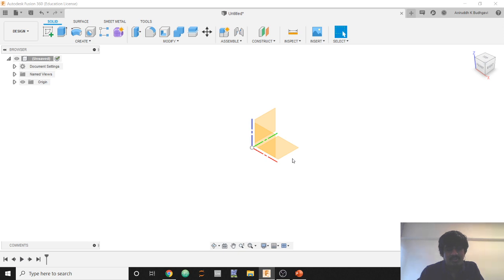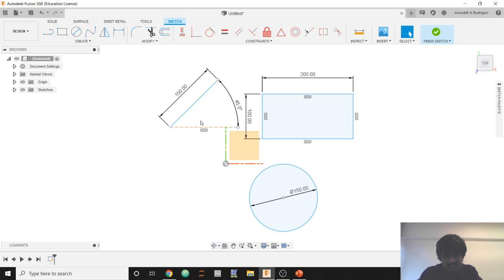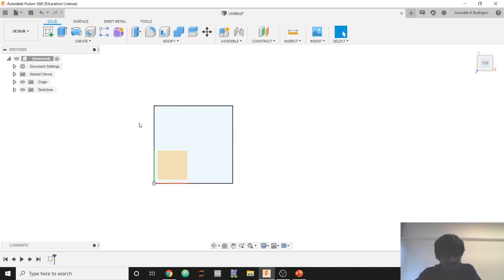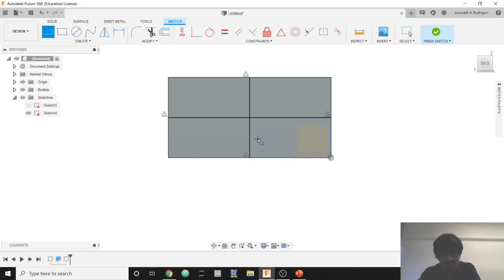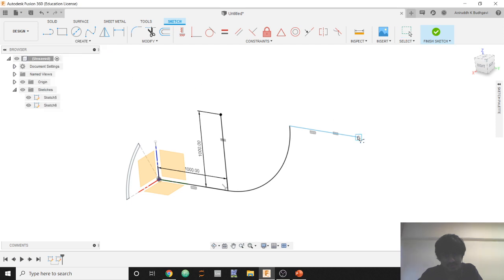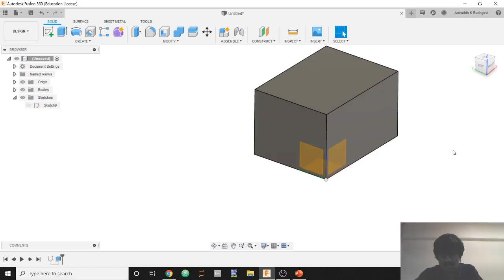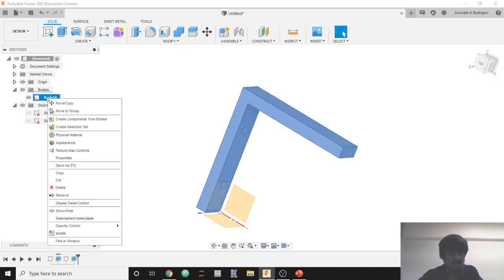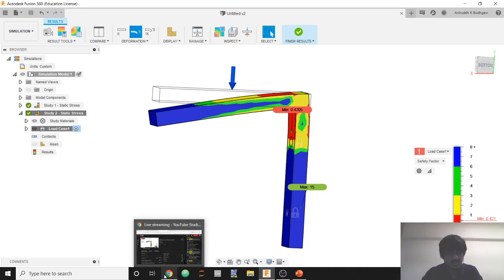Webinar on Fusion 360 by Enigma, IIITB